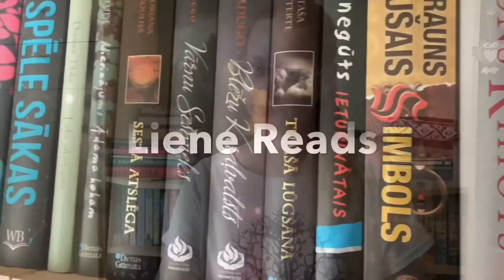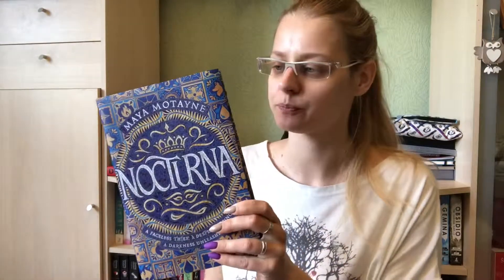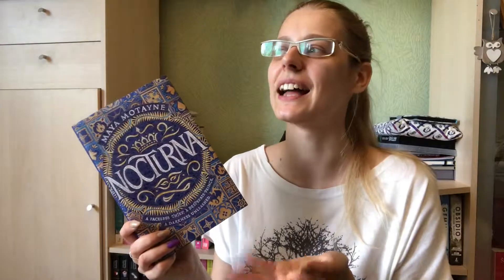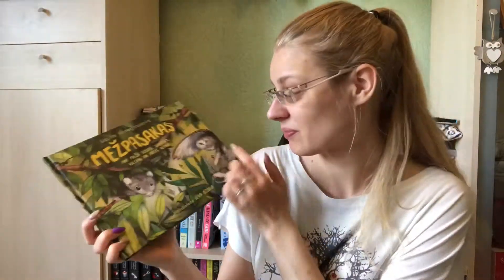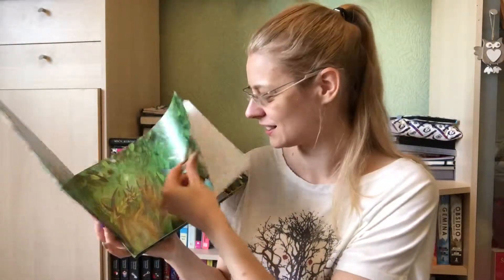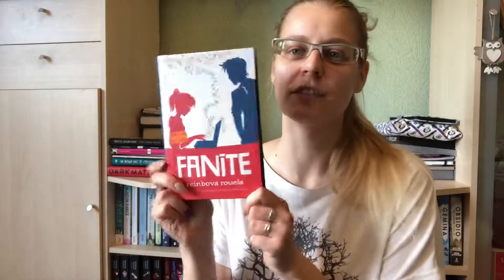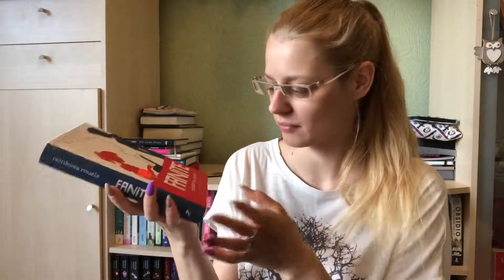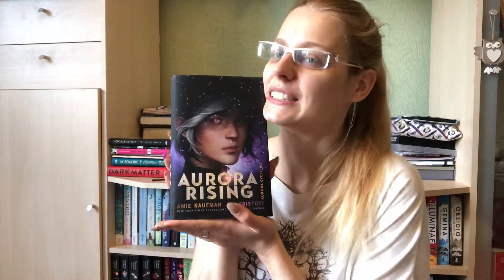May Book Haul // 2019 // Liene Reads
Welcome!

Garkājtētiņš by Džīna Vebstere (Latvian edition of Daddy Lomg Legs by Jean Webster)
Fanīte by Reinbovs Rouela (Latvian edition of Fangirl by Rainbow Rowell)